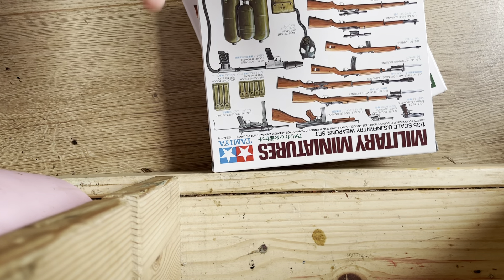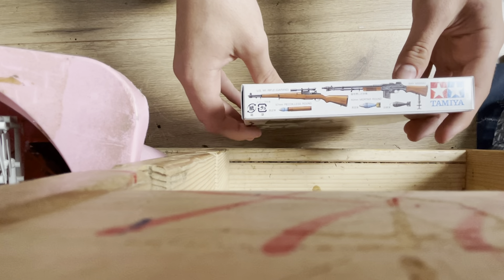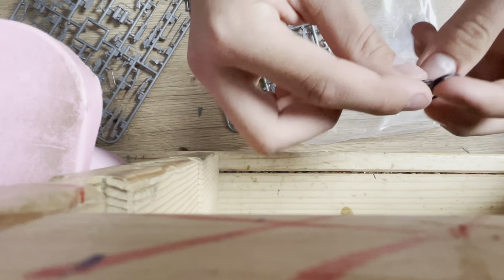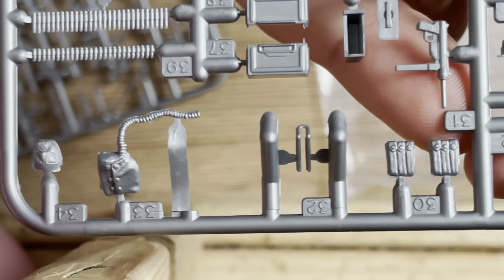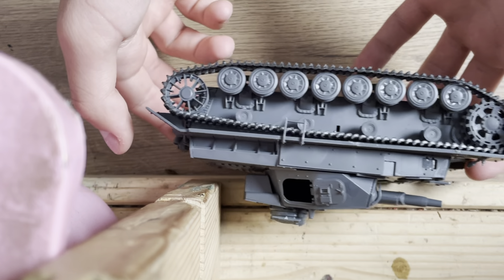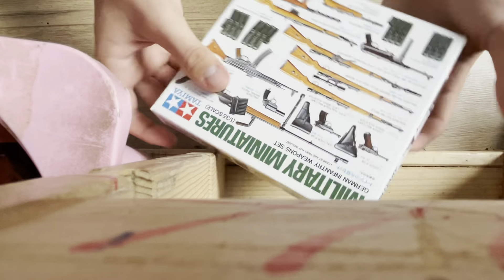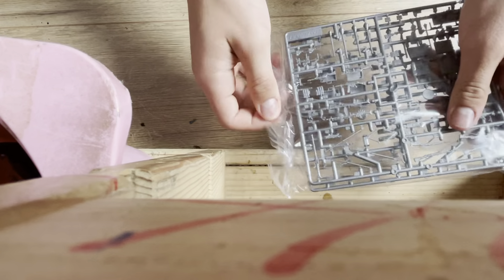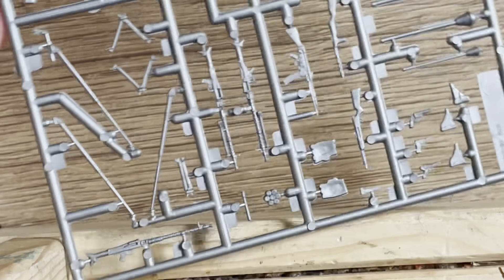Tamiya 1/35 infantry weapons set us and German (plus new video release)